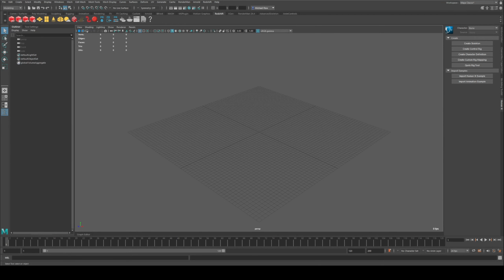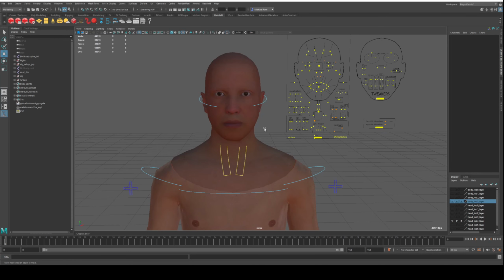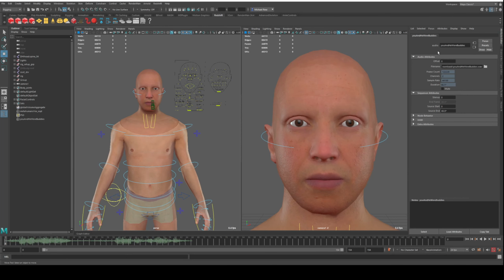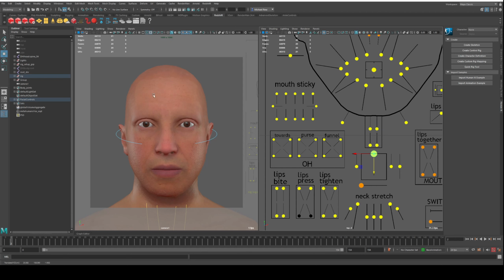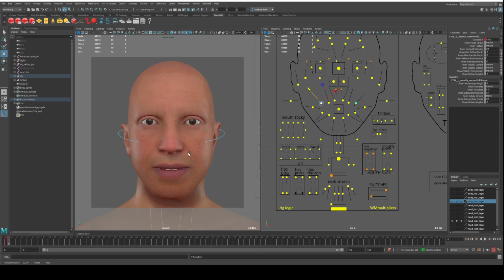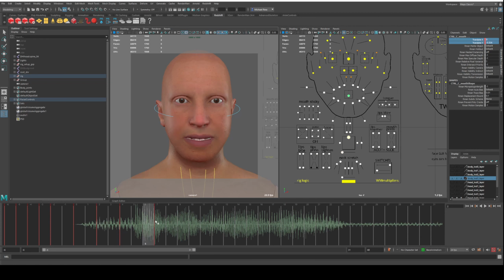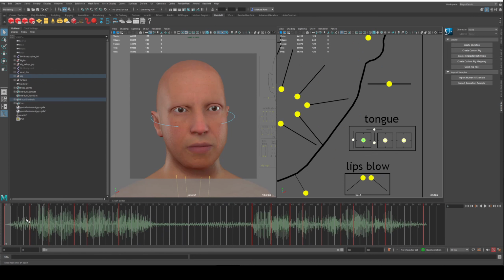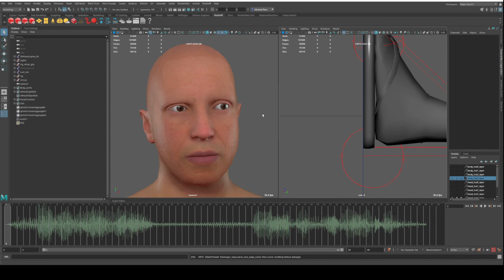How to Animate Lip Sync | Unreal 5 & Metahumans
Today we're looking at lip sync, how to identify visemes and a simple workflow to help you get through your animation more efficiently.

00:00 - Intro
00:16 - Choosing and Editing Audio
02:29 - Class Creatives
03:26 - Interpreting Audio
05:45 - Maya Setup
11:58 - Visemes Explained (Needs overlays)
15:20 - Creating Visemes
27:15 - Blocking Visemes
33:05 - Viseme Variation
35:01 - Tweening
40:03 - Outro